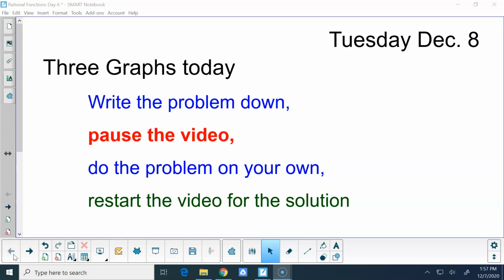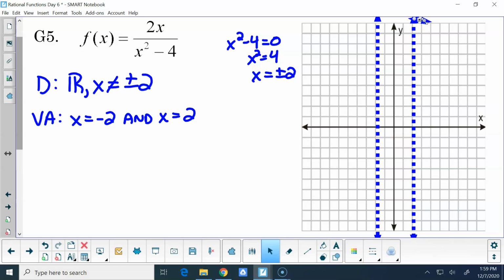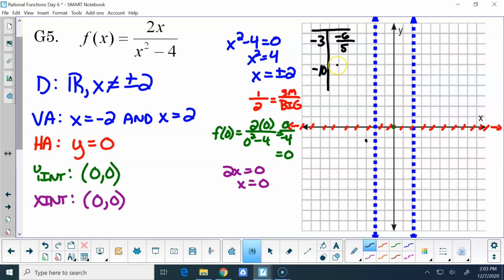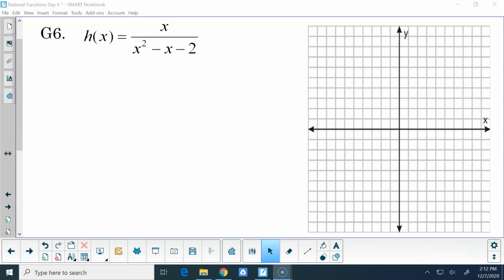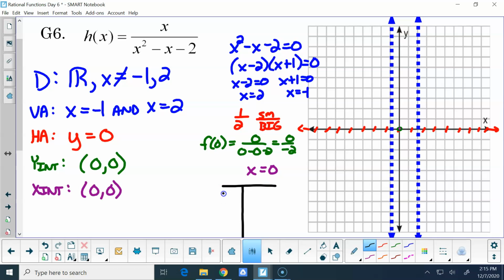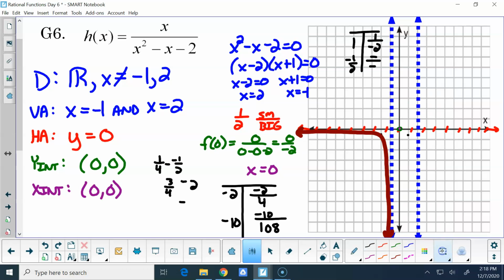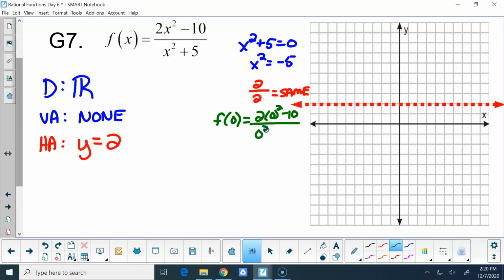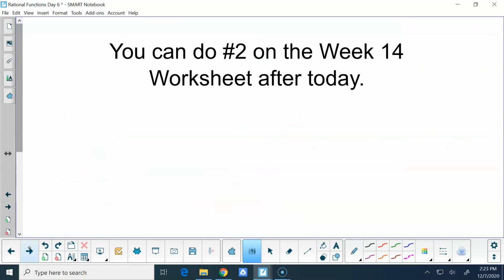Dec. 8 - Rational Functions Day Six